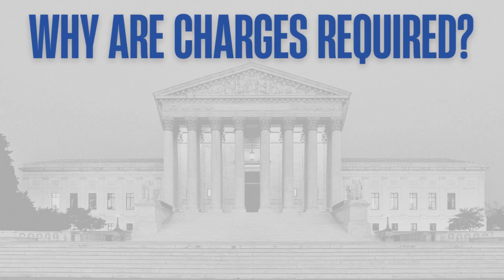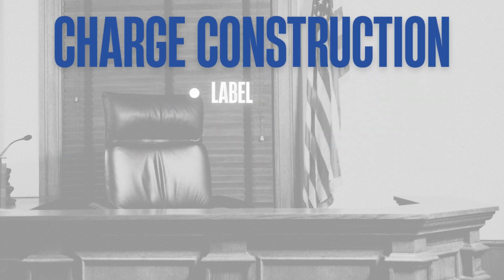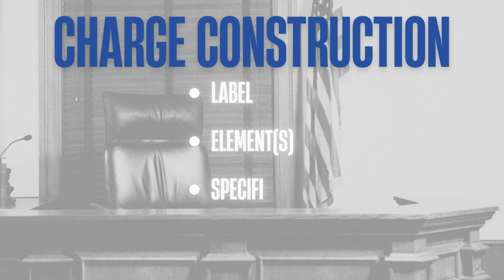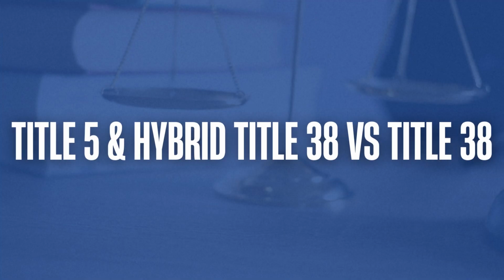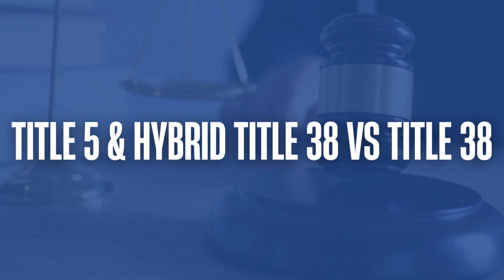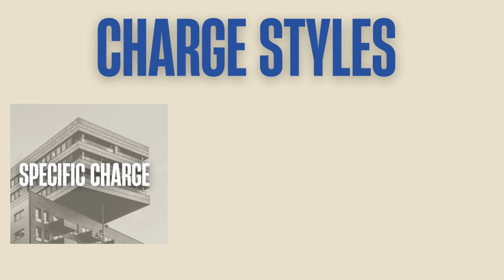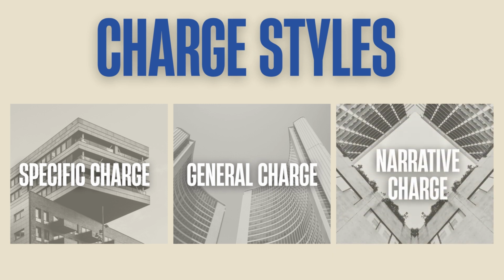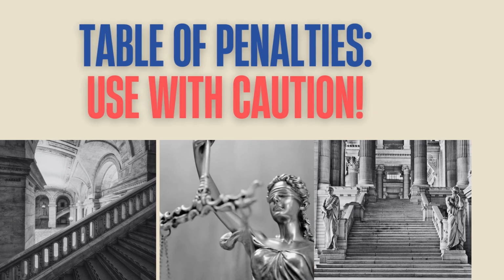HRD Highlights: Writing Charges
Welcome to our VISN 8 HRD Highlights series! This video focuses on Writing Charges. Our aim is to provide HR professionals with the knowledge and guidance to understand the critical skill of writing effective charges of misconduct.

NOTE:
This material has been designed specifically to train our VISN 8 HR Specialists. It is important to emphasize that our training courses and material do not serve as a replacement for official VA guidance or references, such as VA Handbooks, Notes, or local HR policies. Instead, this material is intended to complement any existing policies or guidelines related to the subject. This guide should not be used in lieu of policy/regulation/statute nor as policy. For any specific inquiries, we encourage you to reach out to your section leadership or subject matter experts (SMEs).